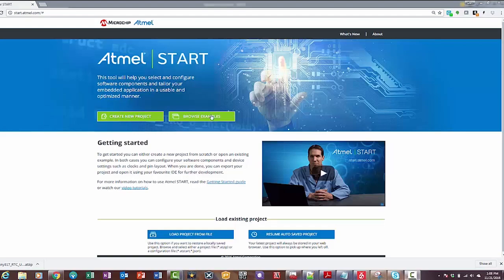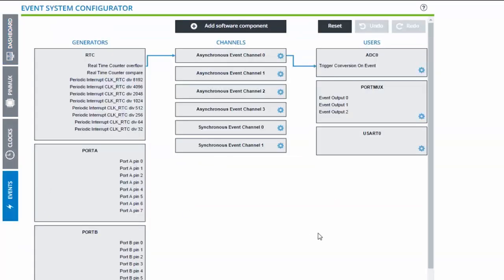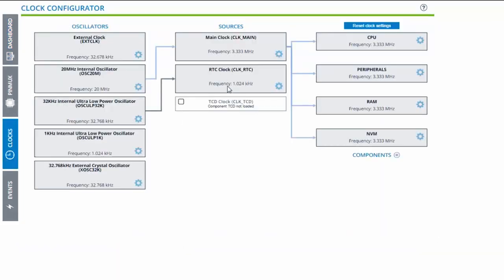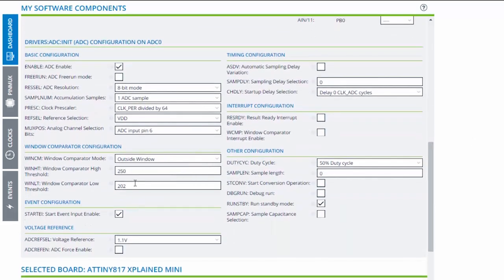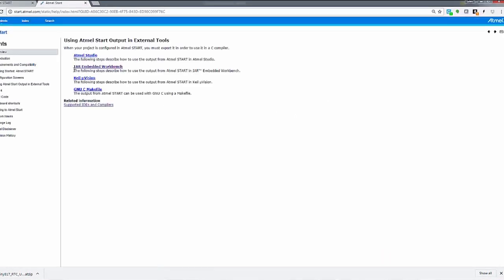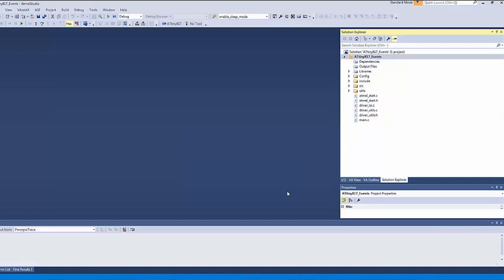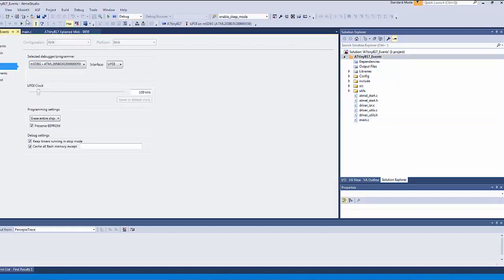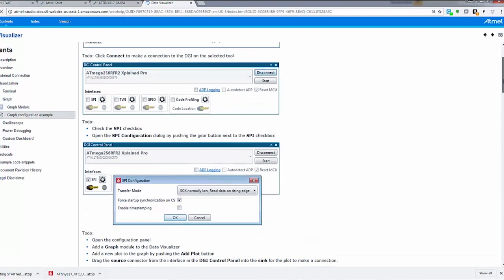Getting STARTed with AVR® - Ep. 1 - Overview & Running the Example Project Demo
Overview of video series & the project we will be building:

- Using RTC overflow events to trigger an ADC conversion, then if an ADC result is outside a defined window, waking the CPU with an IRQ.

- Getting STARTed Project series in Atmel START, with training materials linked through the user-guides.

- Open "Getting STARTed with AVR Events" Example project, explore the configuration of the RTC, USART, ADC and Event System.

- Show where to find materials of how to open the project in IAR Embedded Workbench

- Import the project to Atmel Studio and run the project, visualizing ADC readings on the Data Visualizer.